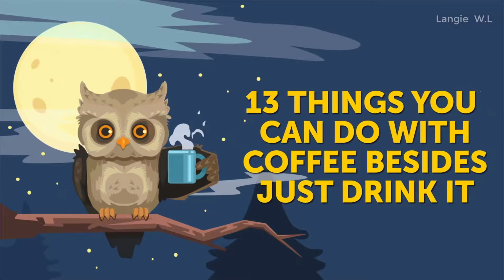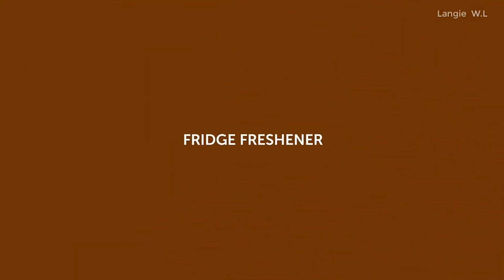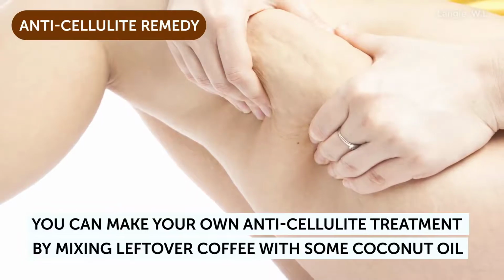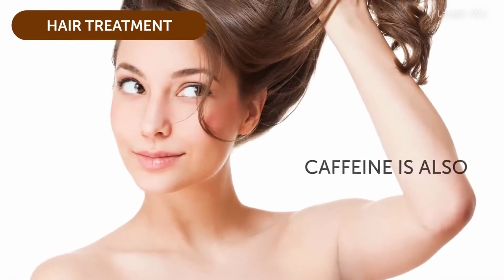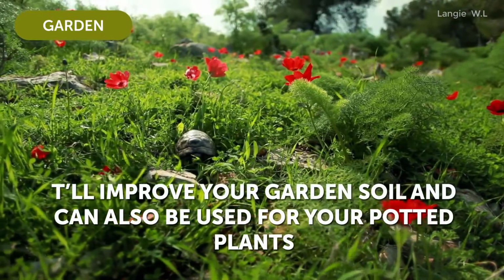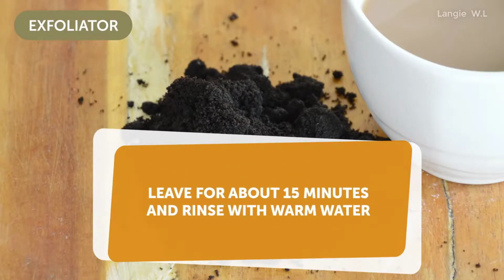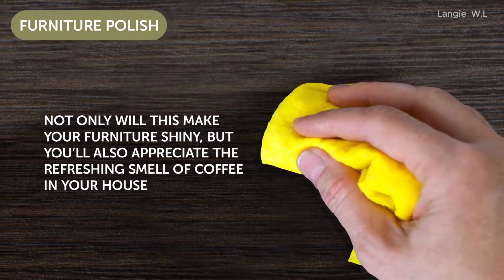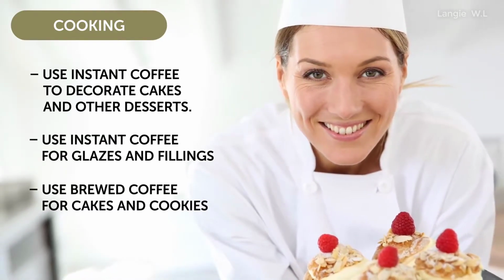13 Things You Can Do With Coffee Besides Just Drink It, To believe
Millions of people around the world prefer coffee to any other drink. Indeed, there are many options to choose from — espresso, with or without milk, hot, iced... But what’s even more impressive is how many uses this popular beverage has besides drinking. And some of them have nothing to do with cooking.
At Bright Side, we made up a list of cool things you can do with coffee other than drink it and we want to share them with you.

TIMESTAMPS
Hand deodorizer 0:35
Fridge freshener 1:00
Anti-cellulite remedy 1:30
Flea removal 2:07
Hair treatment 2:38
Garden 3:19
Cat repellent 3:45
Exfoliator 4:16
Air freshener 4:39
Furniture polish 5:09
Decoration 5:32
Cooking 6:06
BONUS 6:27

Btw, frequent consumption of coffee leads to a decrease in breast size. 3 cups of coffee a day can cause your breasts to become smaller especially if they were big in the first place. This is because caffeine burns fat. And as you probably know, breasts mostly consist of adipose tissue.

Which of these coffee uses did you find the most surprising? Would you try any of them or recommend them to a friend?